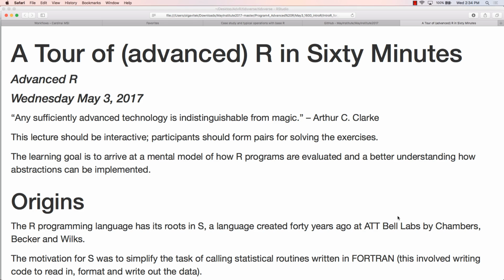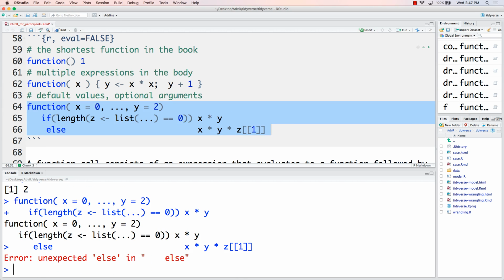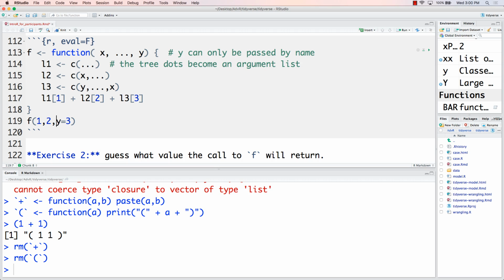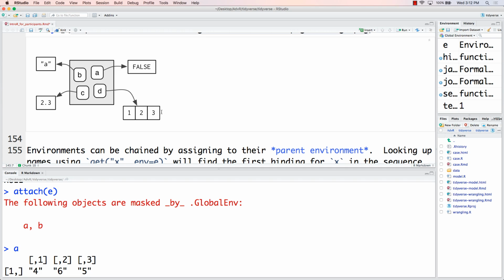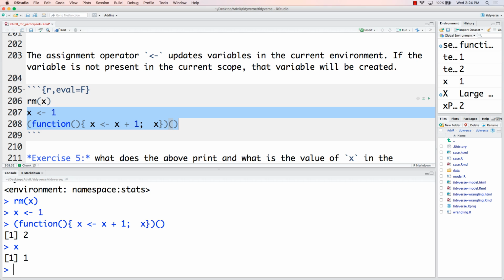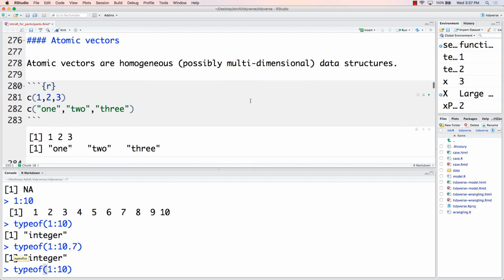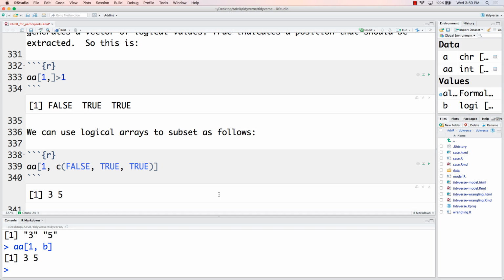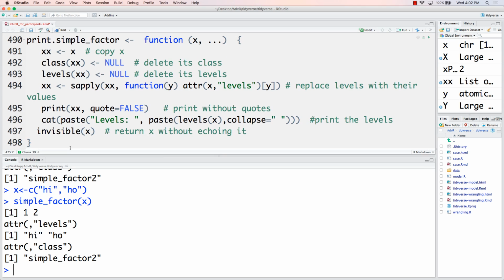4.2 Jan Vitek-Introduction : Overview of R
Introduction : Overview of R - Jan Vitek - 2017 May Institute - NEU Boston